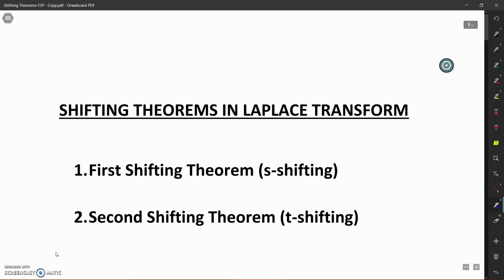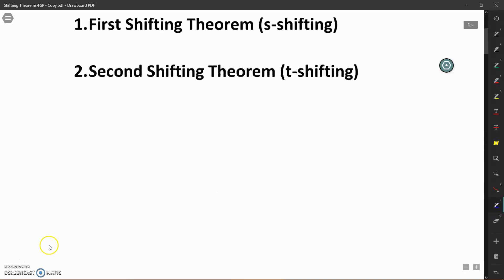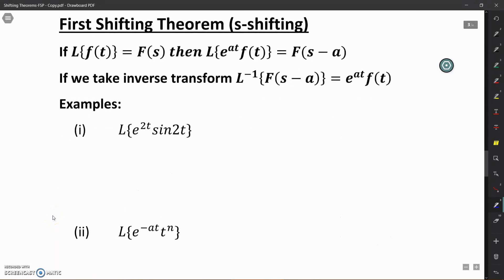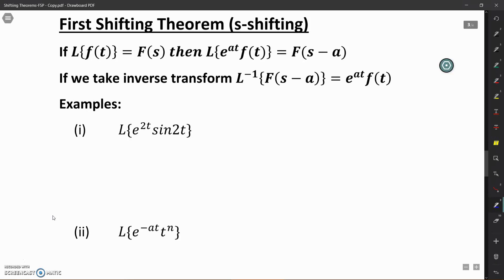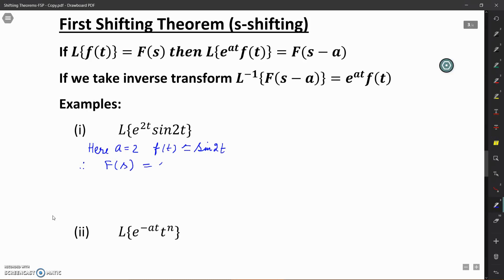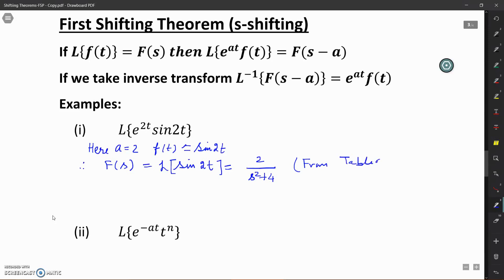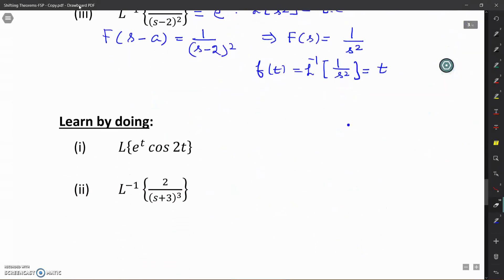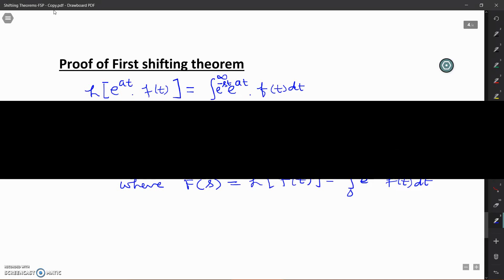Laplace Transform - First Shifting Theorem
Shifting theorems are useful tools in solving initial value and boundary value problems by using Laplace Transforms.